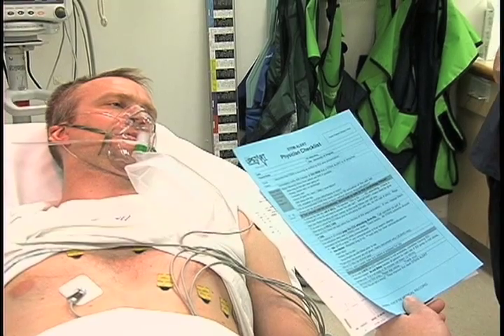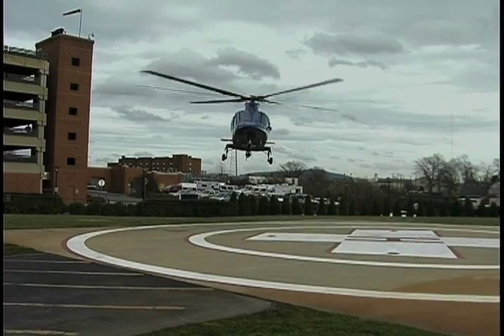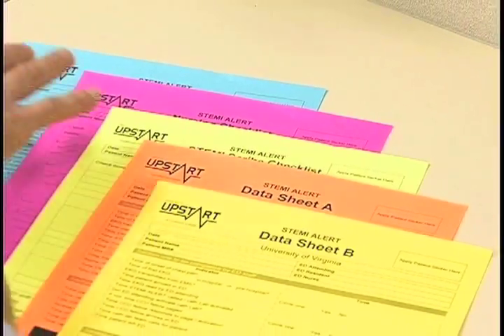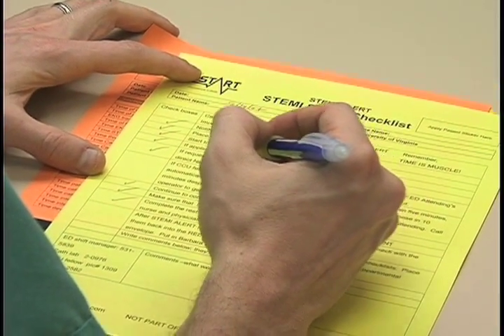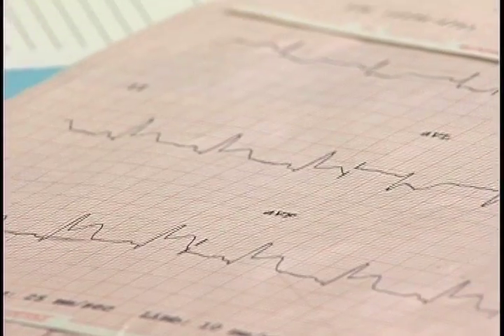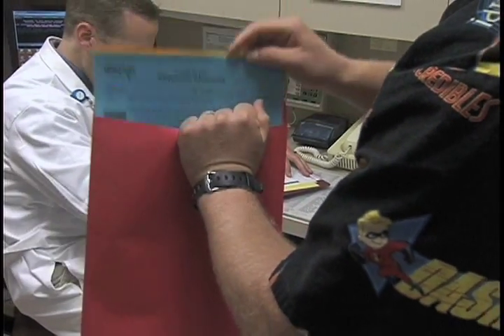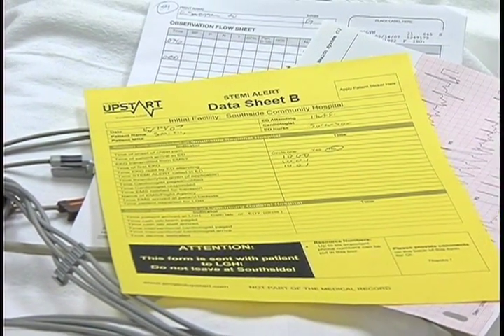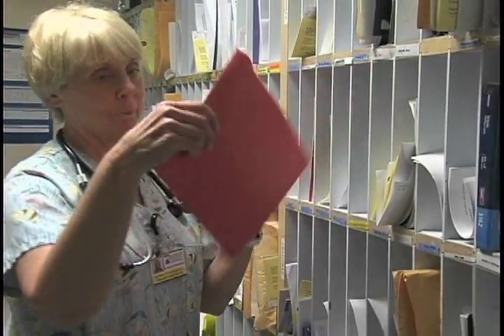Project UPSTART STEMI Training (Part II)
Welcome to part II of the Project UPSTART Provider Training Video (14 minutes total).  All STEMI providers at institutions implementing Project UPSTART should watch these videos and complete the STEMI provider training module